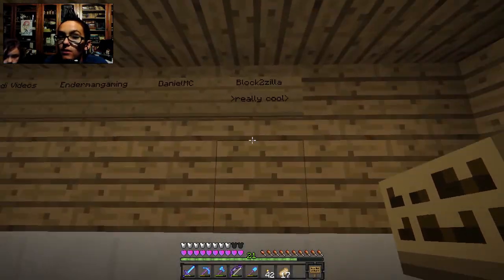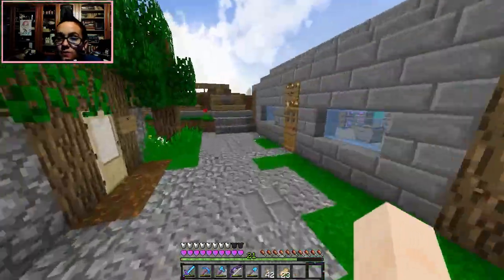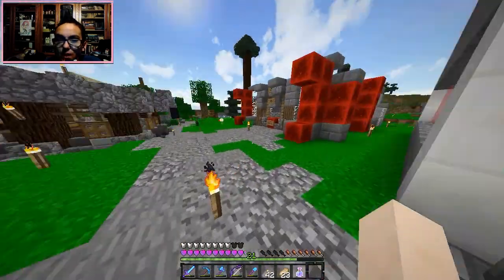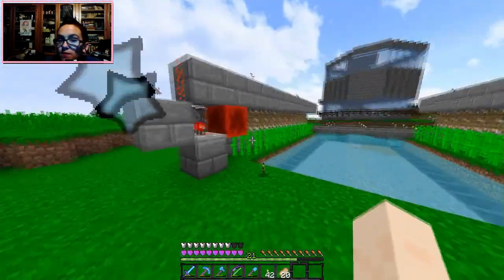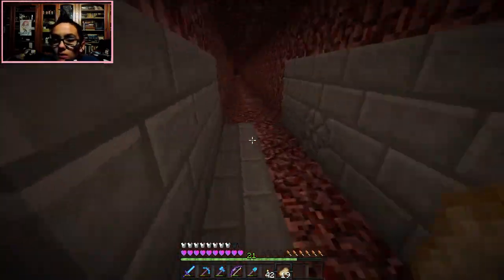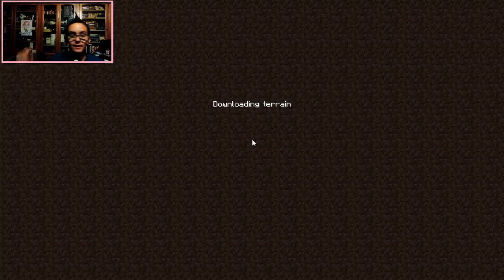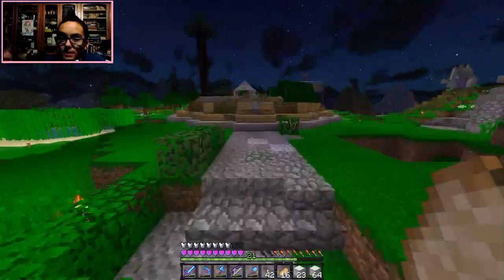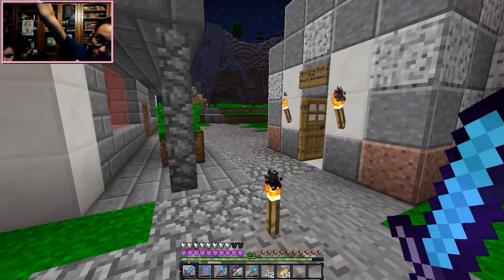Minecraft: Volt Squared! Ep: 18 - Tour de Volt!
survival multiplayer, optivecraft smp, optive, purpleferretgaming, mixedgrene, mixedgreenplays, themanspider, elitehuskygamin,
etho, the cube, vimcraft, how to get on smp, smp applications, smp application info, join smp server, diamonds, lets play, minecraft lets play, mine craft smp server, mine craft lets play, minecraft letsplay, letsplay, mine craft letsplay, how to play minecraft, How to make a villager breeder, infinate villager breeder,
unlimited villager breeder, how to make villagers breed, villagers,